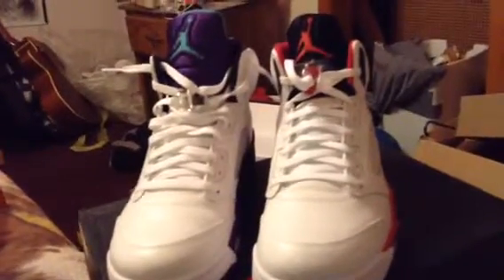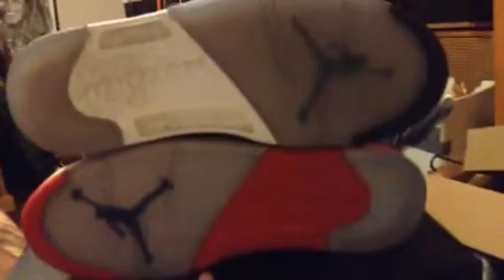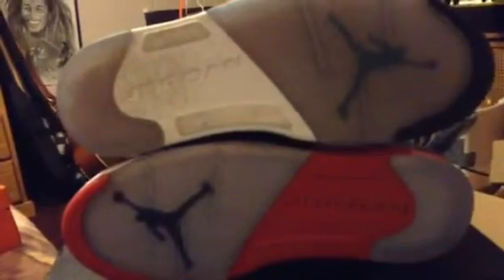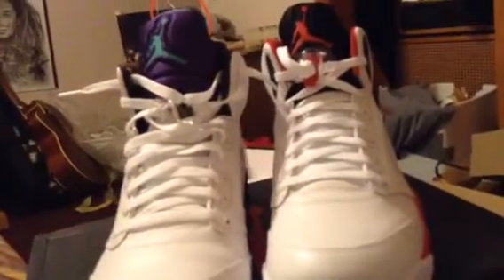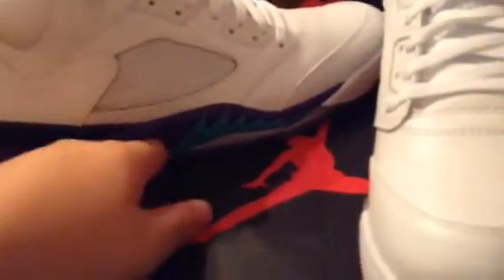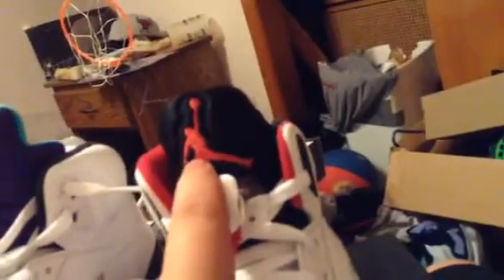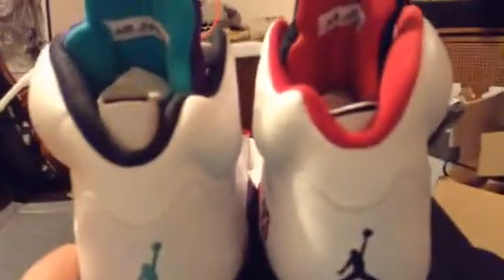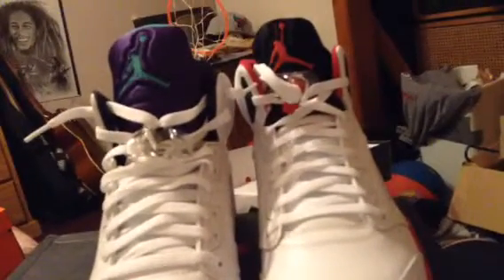Air Jordan 5 Comparison Grapes and Fire Reds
Here's a comparison of the grape and black Tounge fire red 5s